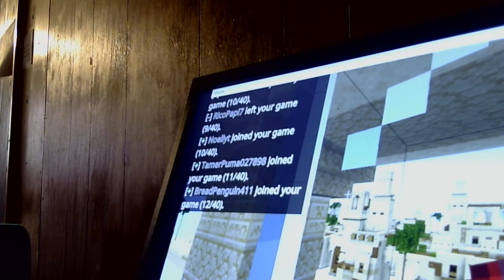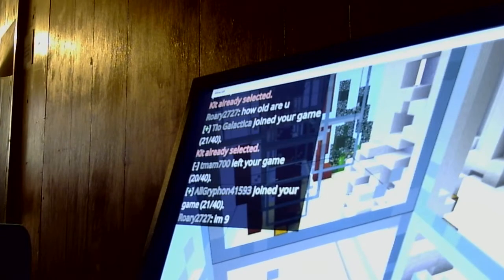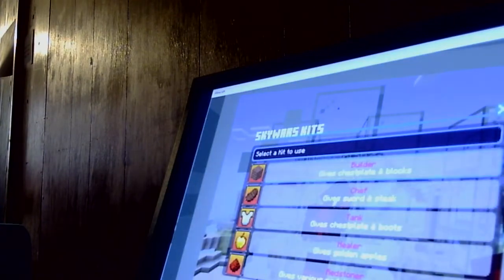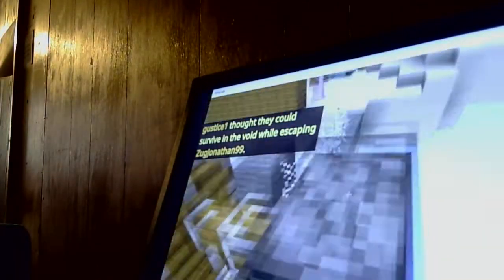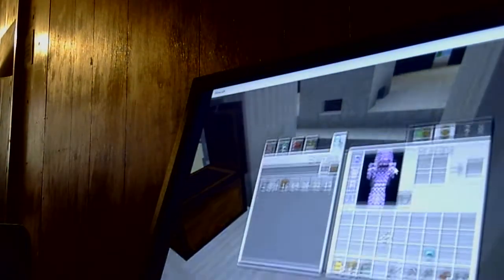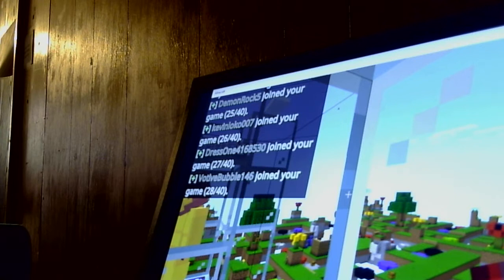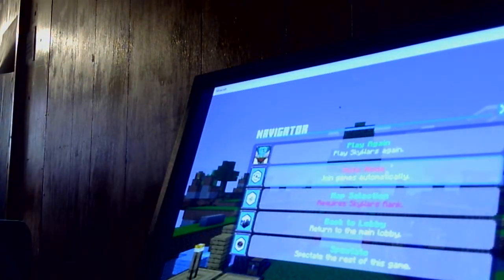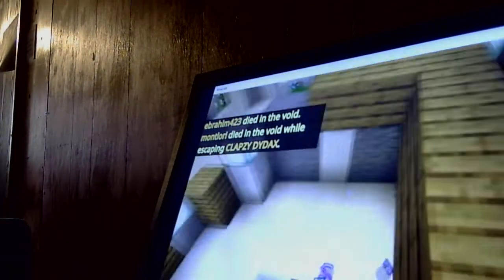cubecraft skywars mega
bla